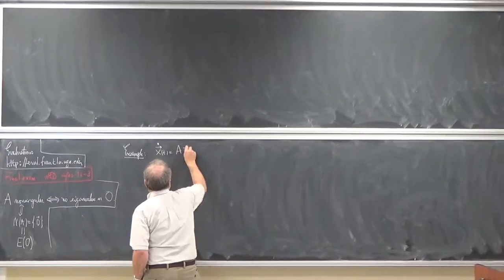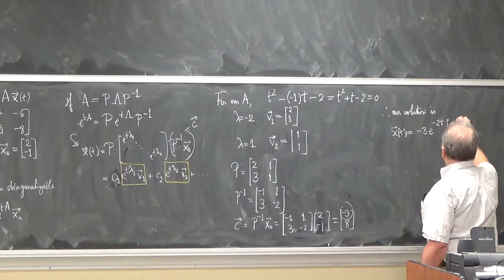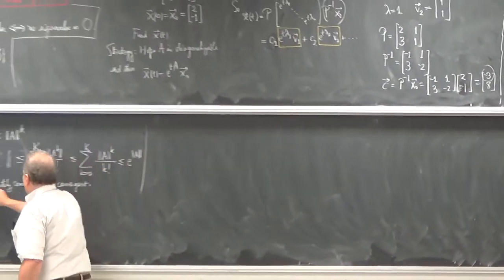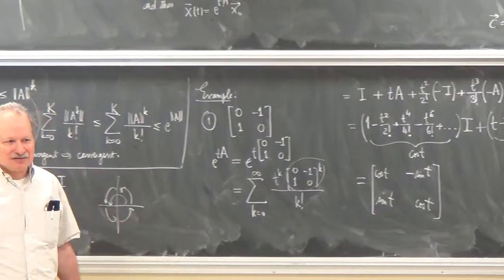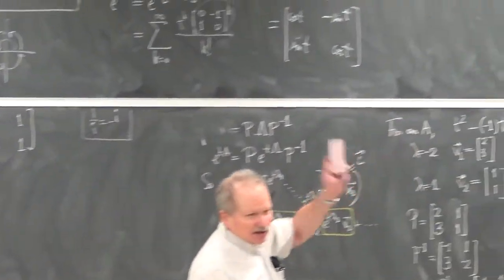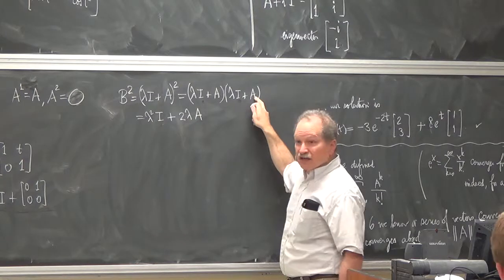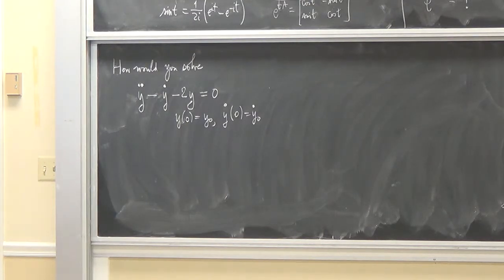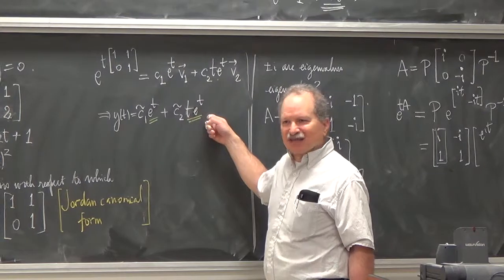Shifrin Math 3510 Day51: Applications to differential equations